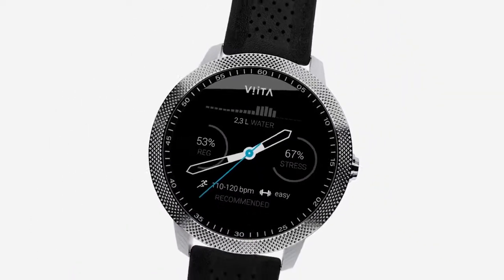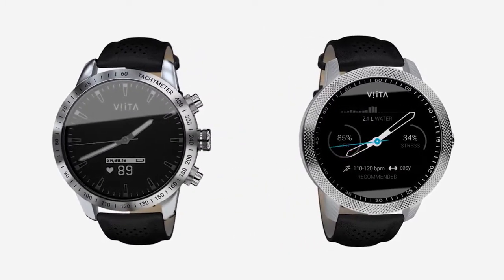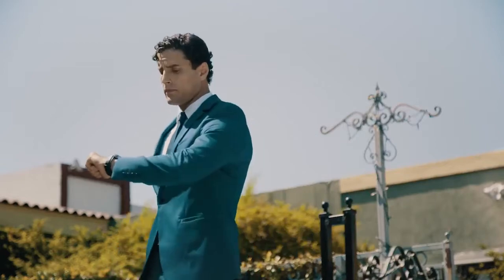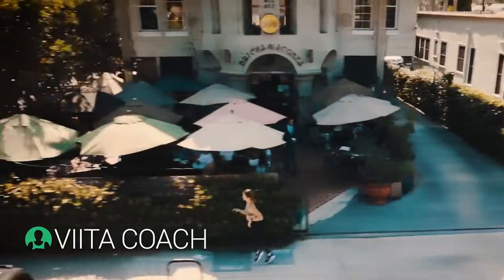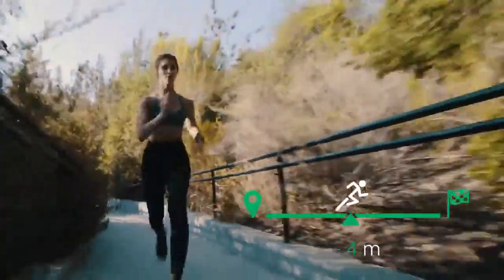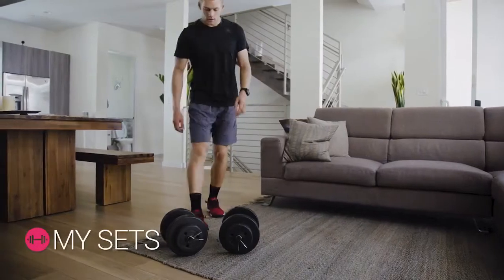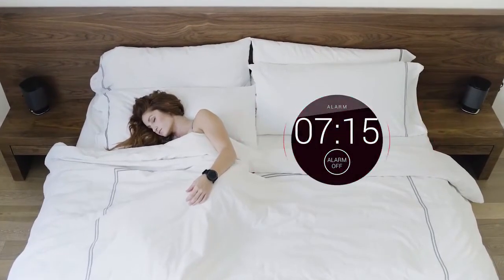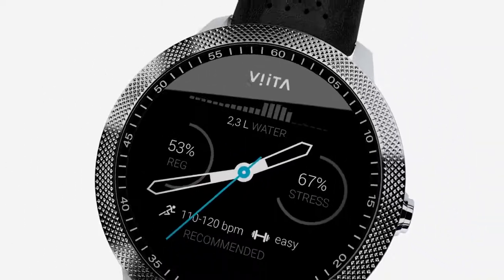VIITA Smartwatch 2018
VIITA Watch helps you to live a better life by managing your stress and your vital body signs. This smartwatch monitors your heart rate, tracks your sleep, calculates your dehydration levels, and offers personalized coaching recommendations based on your body's stress levels. The unparalleled battery life lasts up to a month, so you can use your VIITA Watch every day.

Challenge yourself during a workout with VIITA Active or track your overall health, and an everyday look with VIITA Casual.

This is My Techno Channel and i like'd to provide and Unboxing the new devices and gadget..

This is Sami Radhiz..

Welcome